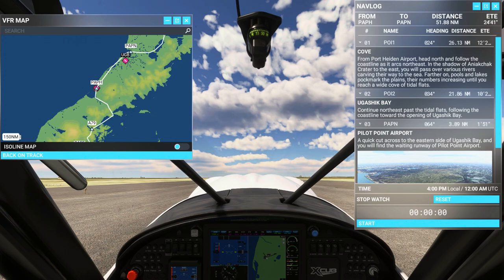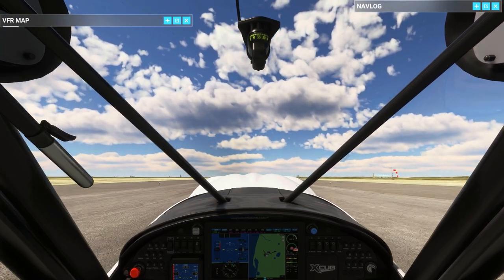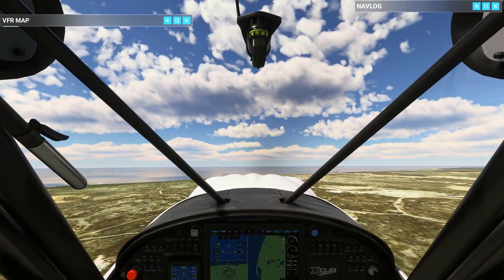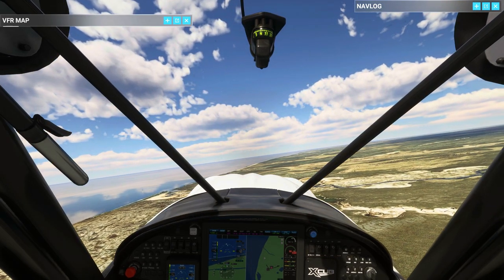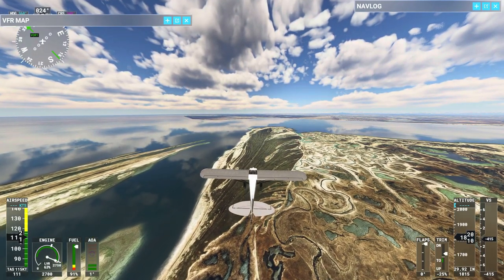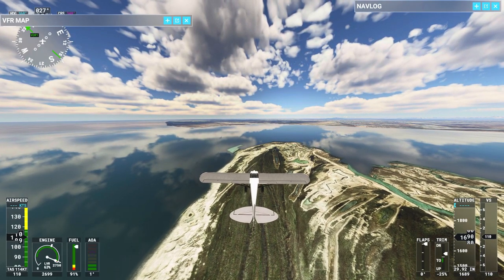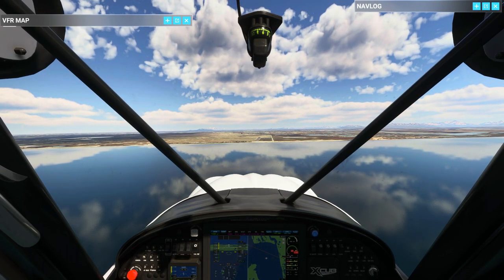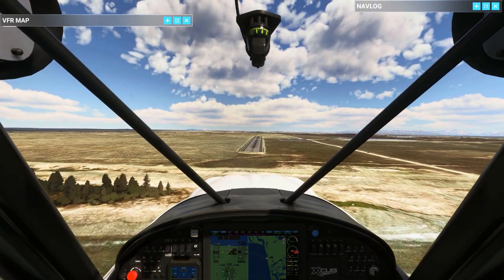MSFS Bush Trips – Unalaska to Kulik Lake – Leg 9 PAPH to PAPN!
Hello everyone Commander Kingfish here and I am starting a new Microsoft’s Flight Simulator series, the Bush Series.  First up is Unalaska to Kulik Lake.

This bush trip is flown in the CubCrafters XCub and the trip consists of 12 legs over a distance of 741 nm with an estimated cruise time of little over 6 hours.

Leg 9, we are departing from Port Heiden Airport (PAPH) and arriving at Pilot Point Heiden Airport (PAPN) in Pilot Point, Alaska some 52 nm distances.

CKF